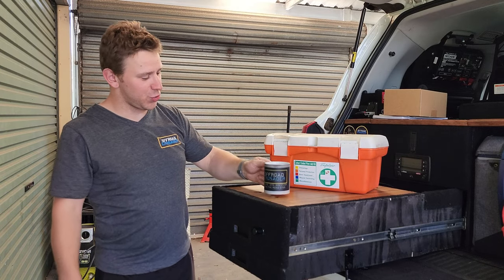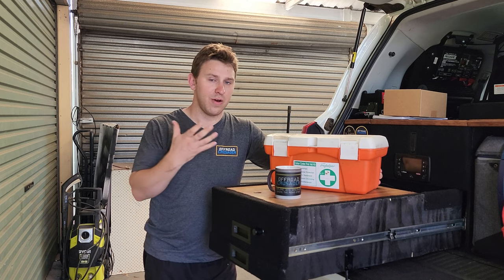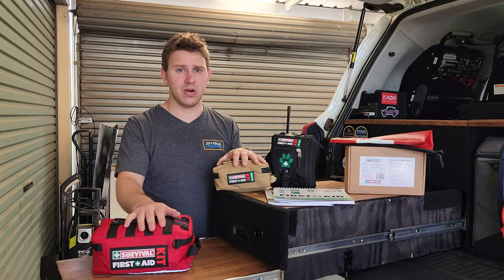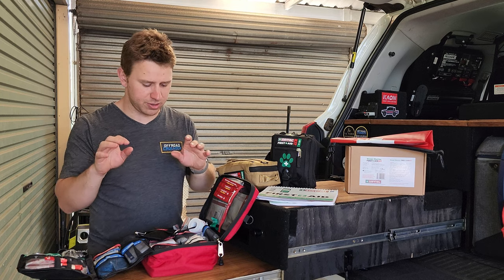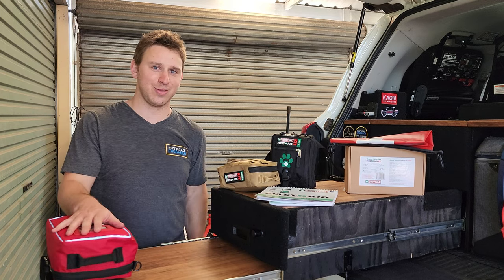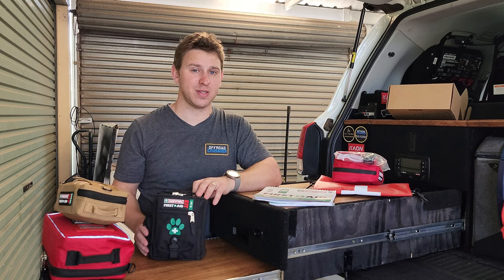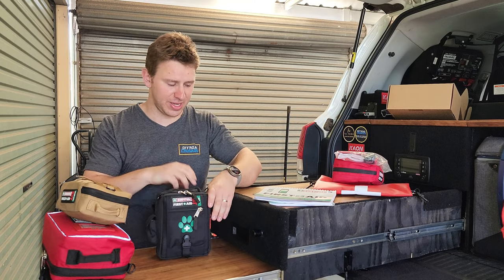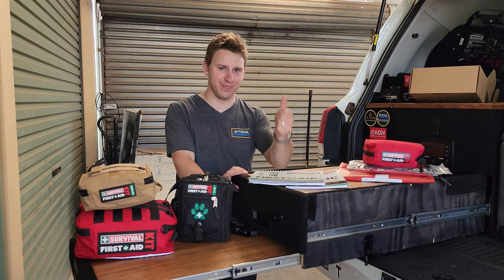Be Prepared! - Survival First Aid Kits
We have been lucky enough to have Mike and the team at Survival Emergency Solutions come on board to support Offroad Crusader! Their range of quality first aid kits are something I have been oogling at for a long time, and now I have a range of them in the 200 ready for the next adventure!